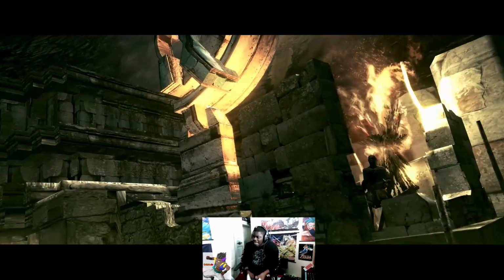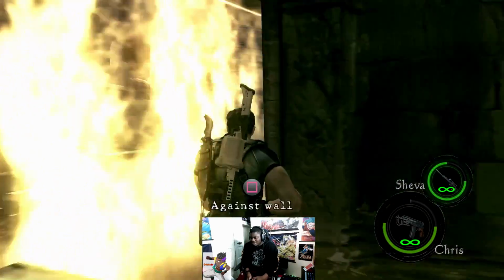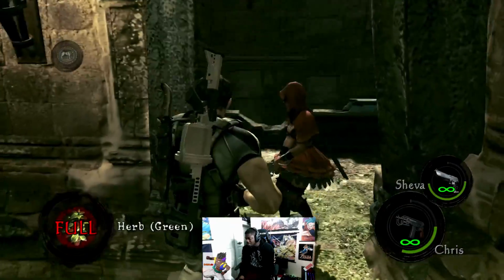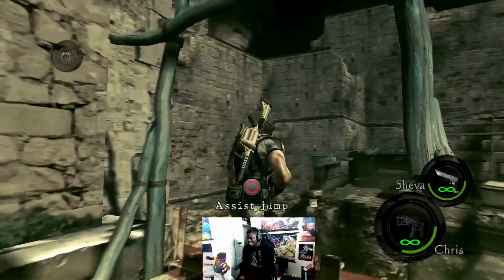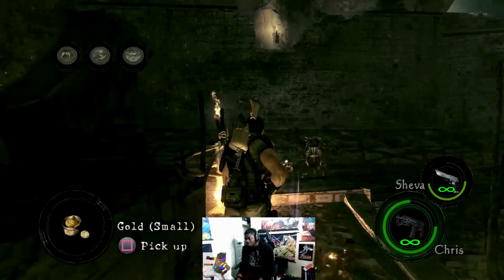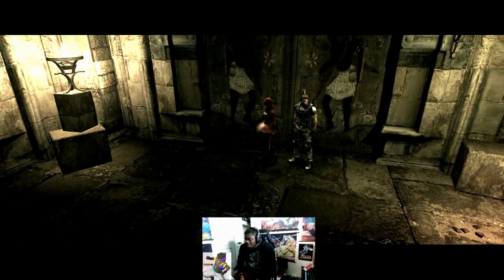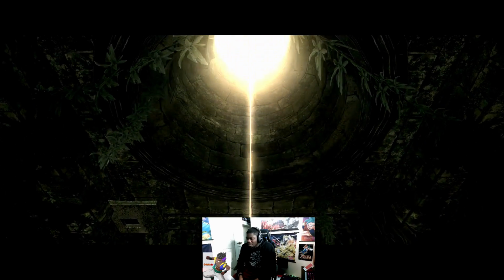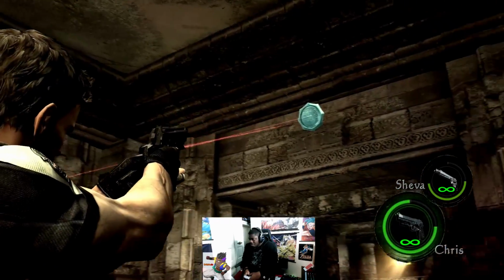The Back Log Resident Evil 5 CO-OP VERTERAN PART 10: HOLY MACKREL THE SUN IS DANGEROUS!!!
So welcome to a series I like to call the Back Log the series where I am forced to play games that I have had on my shelf for years and for some reason keep convincing myself that I will get around to playing.

The game we are playing today is Resident Evil 5 Veteran difficulty.

In the last part, we made our way out of the underground African maze in the marshlands and are trying to piece together the actual story behind this crazy situation. We were also introduced to two new antagonist Excella and Albert Wesker. Only time will tell how they will play a key part in the story.

This one is a little special as I have actually completed Resident Evil 5 before but I never completed the game on veteran or professional like I always said I would do.

I decided to enlist the help of my good friend Kyle aka Dragonking_88 as he has platinumed and beat this game more time than I can count. You should also check out his channel if you are a fan of awesome fighting game and monster hunter content.

So please enjoy as I do this simply for fun and to complete one of my New Years Resolution of giving a shot at content creation.